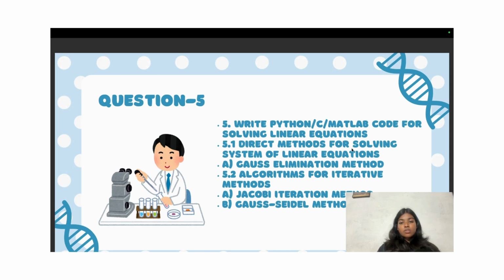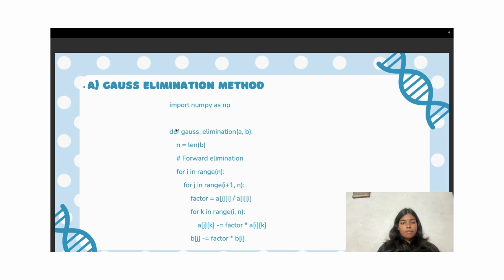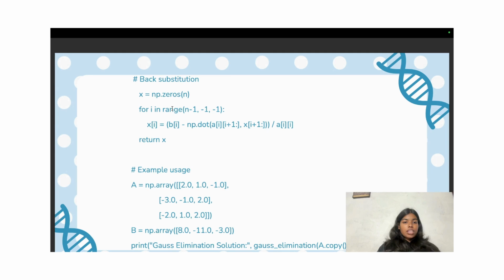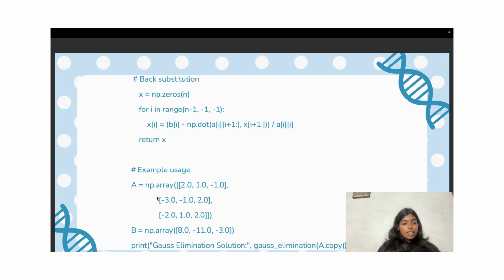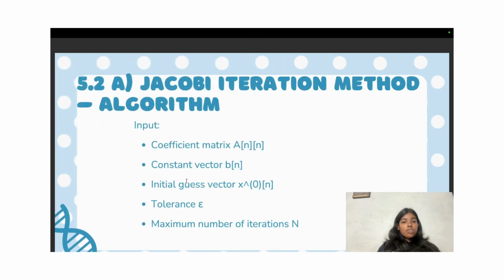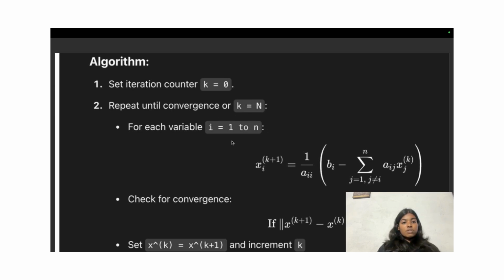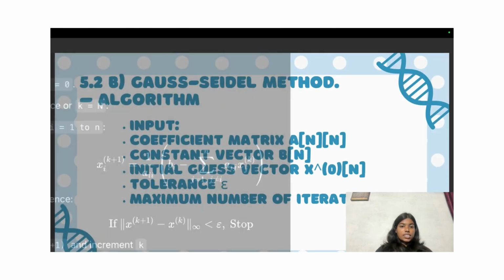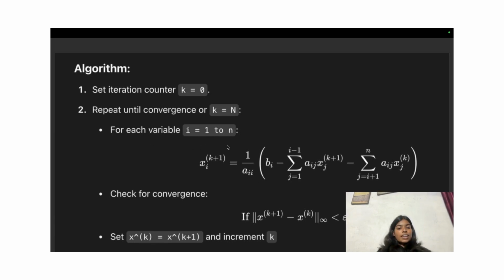Lab Assignment 2 QUE 5 NAD